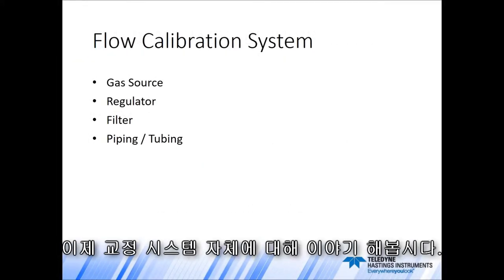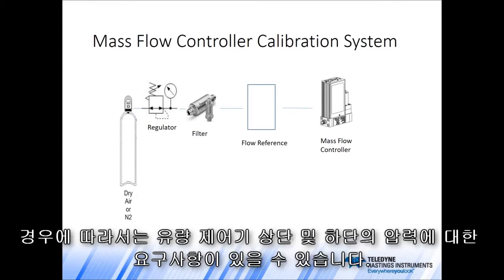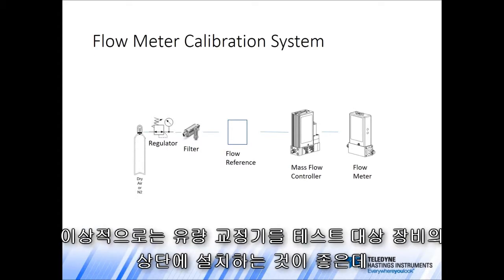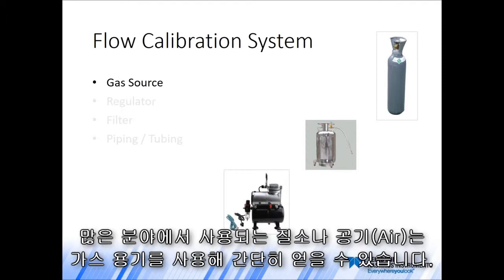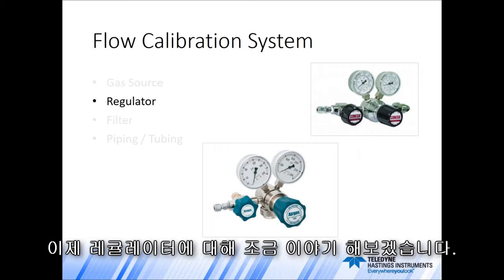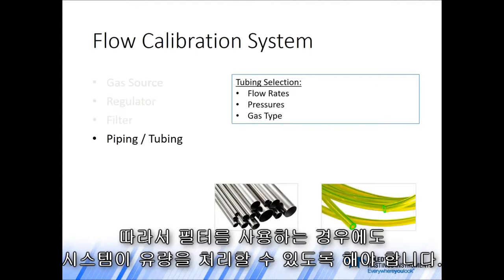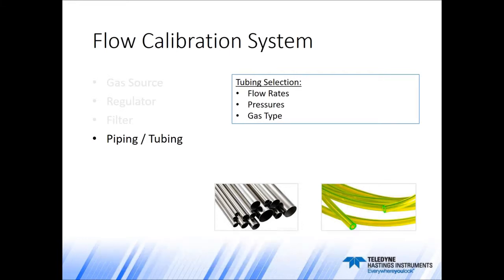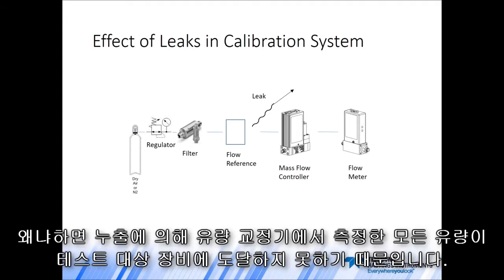Teledyne Hastings flow calibration best practices webinar 2 flow calibration system (한글 자막)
Teledyne Hastings 사에서 제공하는
정확한 유량 측정을 위한 교정 방법 설명 및 사례 영상입니다.
2편 - Flow Calibration System